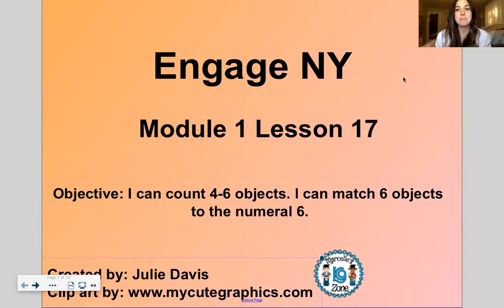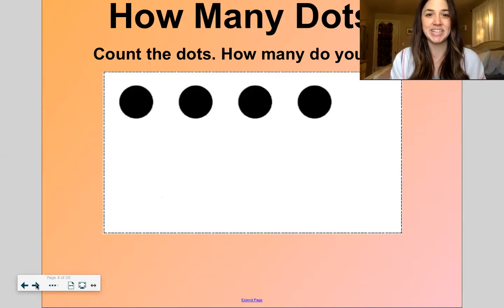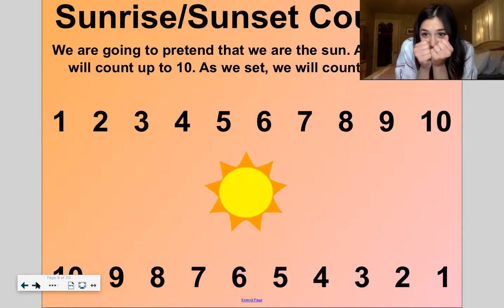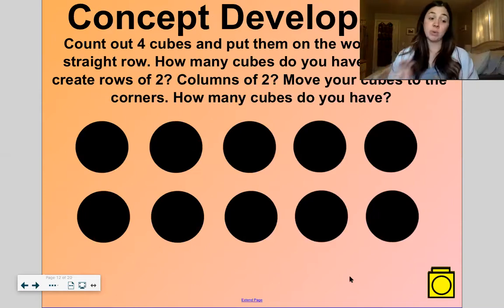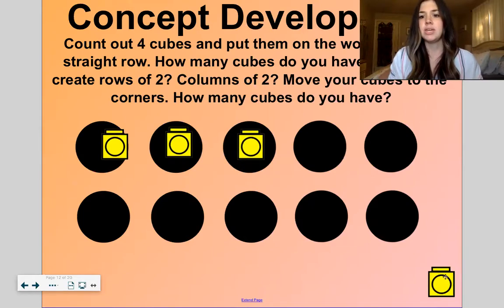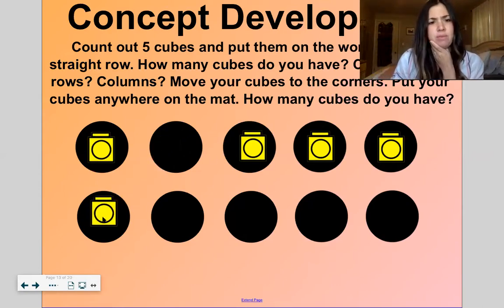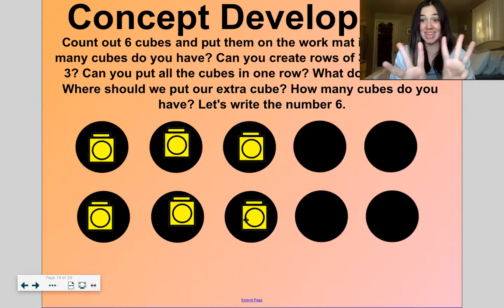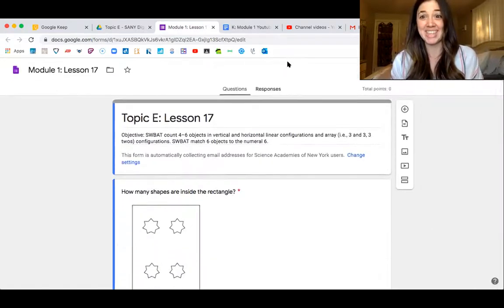Engage NY: Kindergarten: Module 1: Lesson 17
Objective: SWBAT count 4–6 objects in vertical and horizontal linear configurations and array (i.e., 3 and 3, 3 twos) configurations. SWBAT match 6 objects to the numeral 6.